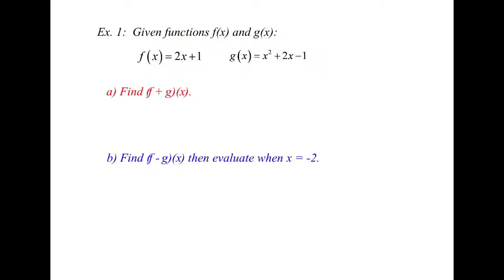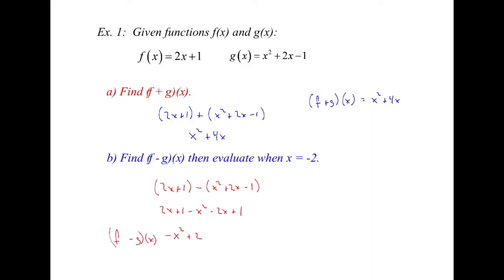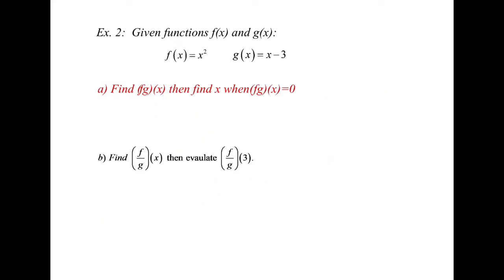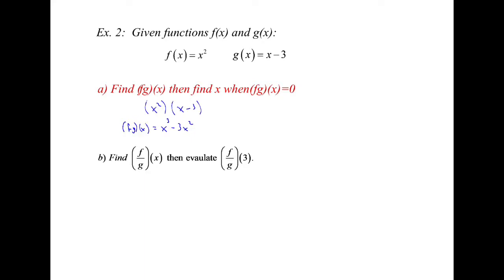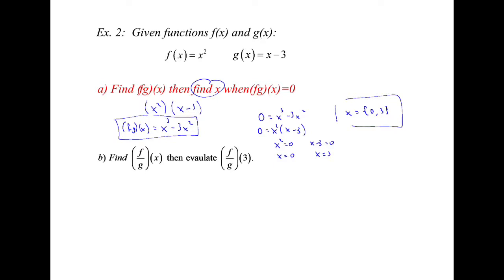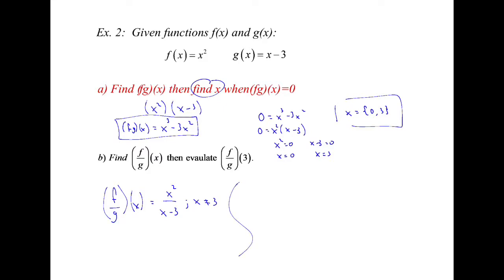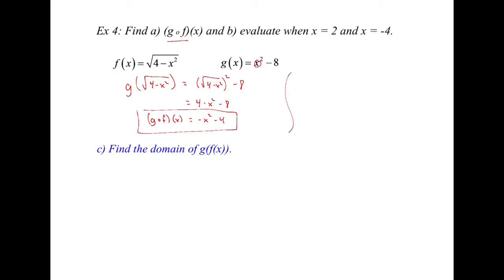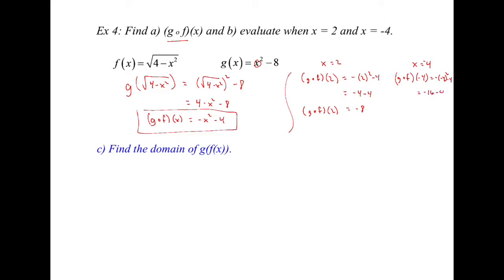1.5 Combinations of Functions - Examples